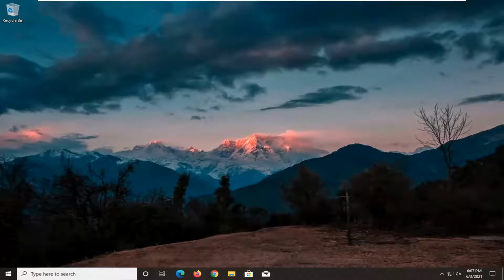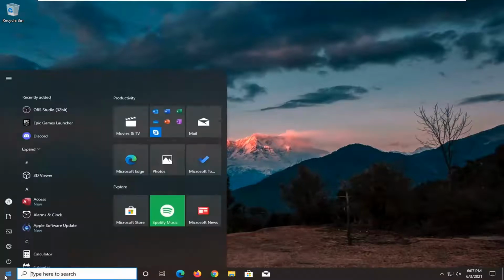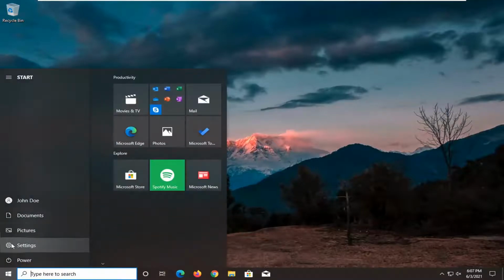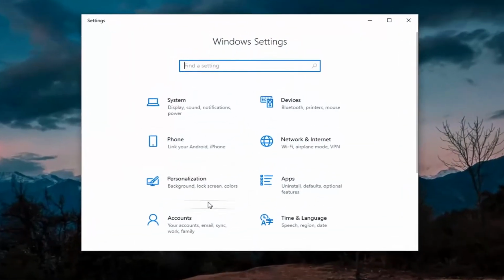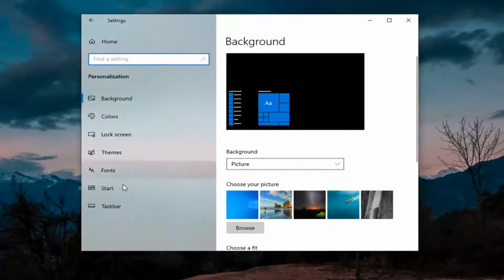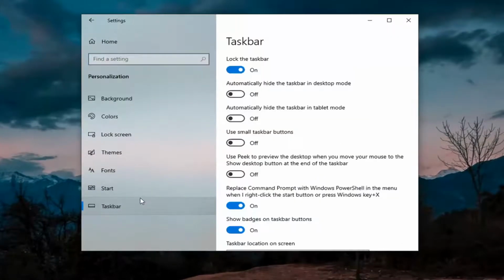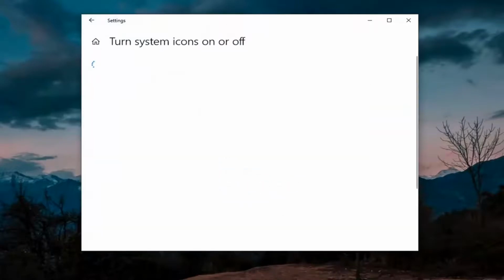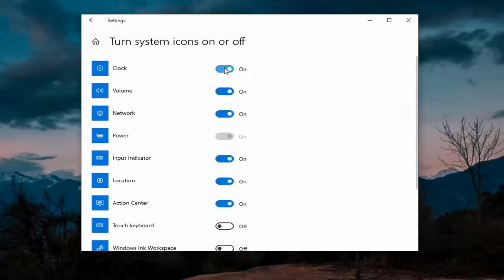How to Hide the Clock in Windows 10 [Solution]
In spite of all changes Windows as a platform had over the years, the date and time always found their place in the notification area. Users got to get used to it standing in the bottom right corner of the taskbar and it still stands firm in Windows 10. However, some user reports state that the clock/date icon is either completely absent or barely visible.

Issues addressed in this tutorial:
hide clock windows 10 taskbar

Now I’ll show you how you can hide the clock as well in case you’re recording, or if you just wanna hide the time for some reason. It could also be useful during presentations. So to hide the clock, you, instead of right-clicking the clock itself, what I recommend doing is right-clicking the taskbar, so you right-click here, and in the options that appear, you will select Settings, the one all the way at the bottom.

Clock disappearing from the taskbar is an error that usually affects users who have recently updated their computers to the newest build. The clock is usually displayed in the bottom right corner of your screen and its location is at the far right part of the taskbar with the current date underneath.